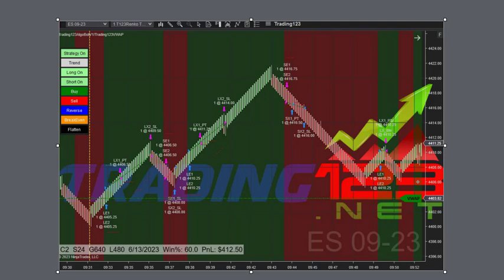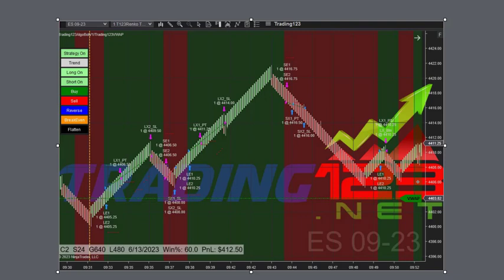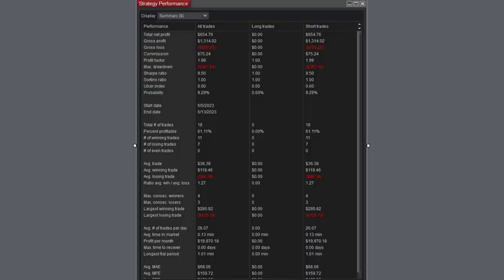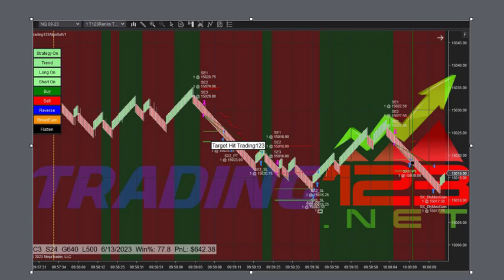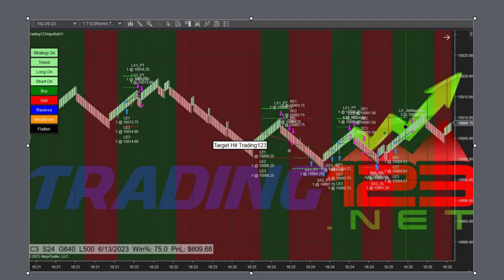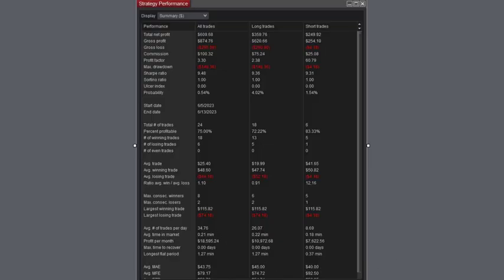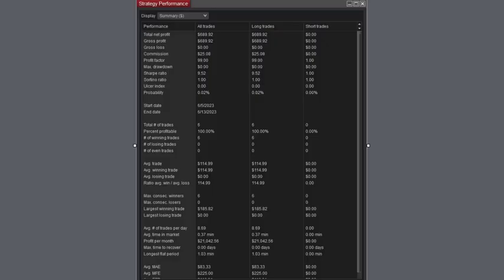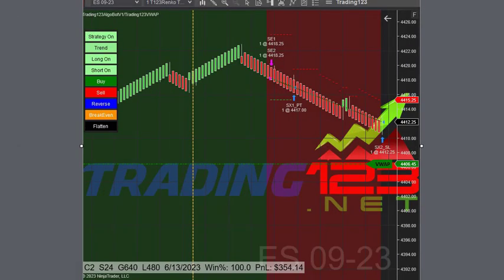Trading123 AlgoBot | Trading NQ and ES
Watch this video and see our trades in ES and NQ trading the am session. Trading123 YouTube Channel to bring education to traders on how our products work with the NinjaTrader trading platform. Our highly accurate Ninjatrader 8 indicators can be used to trade stocks or futures in any market worldwide. To our algorithmic trading strategies with the Trading123 Autotrader. And our Volume Delta indicator reads volume order flow and is highly accurate in showing volume reversals at the highs and lows. You will see videos on our Automated Strategies for Ninjatrader.